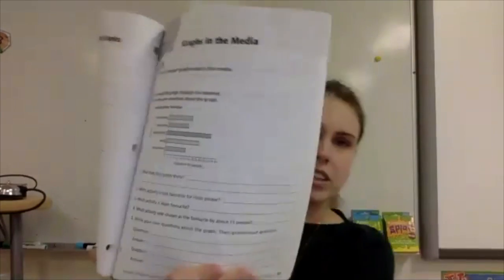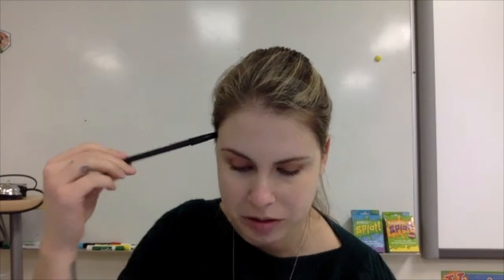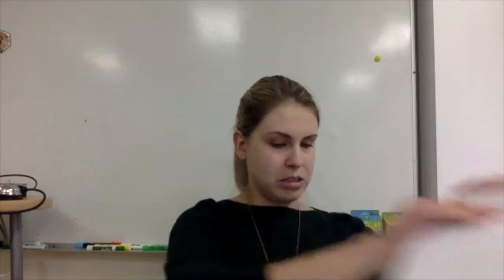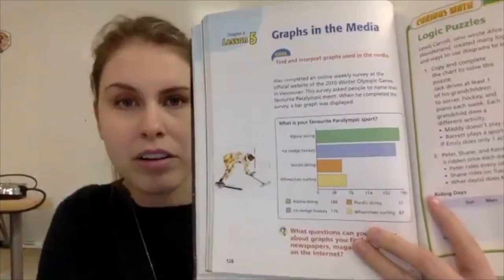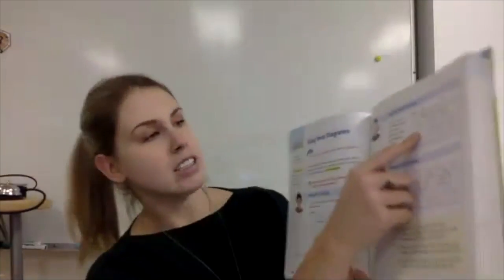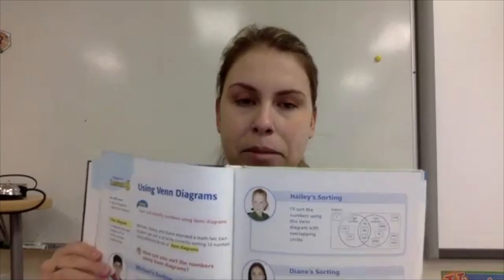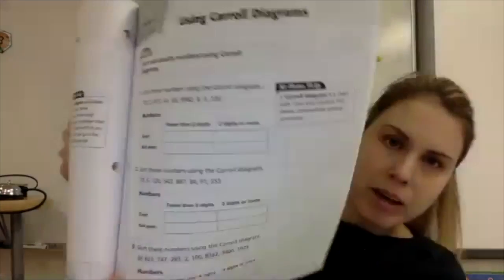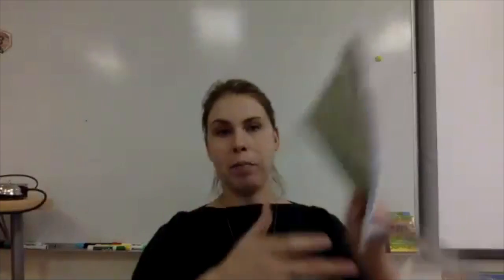Jan. 6 Grade 4 Math Lesson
Follow along with Miss. Christal to learn about bar graphs in the media and venn diagrams!